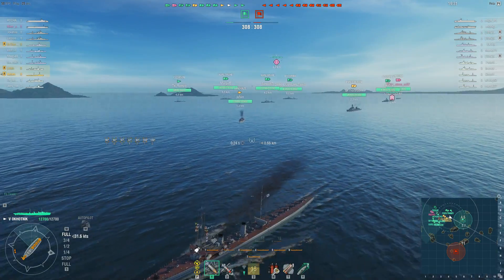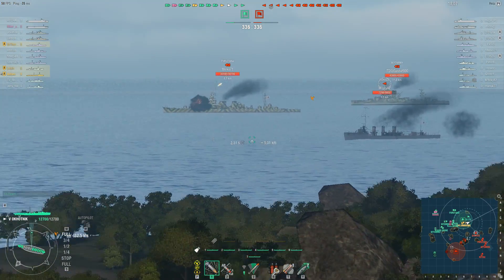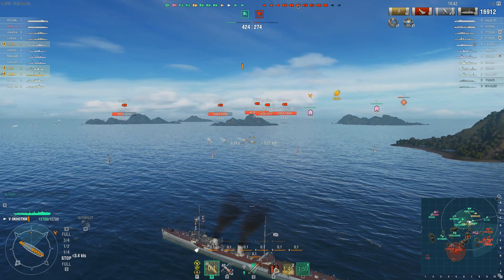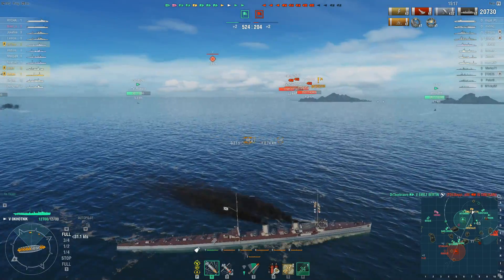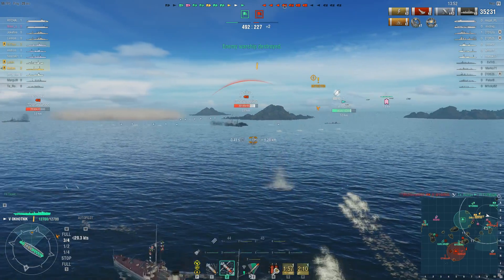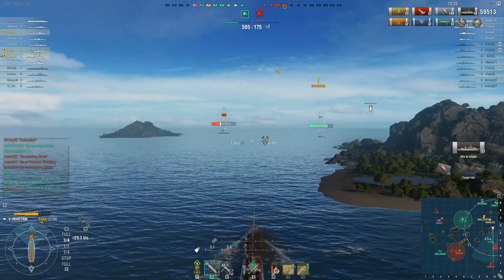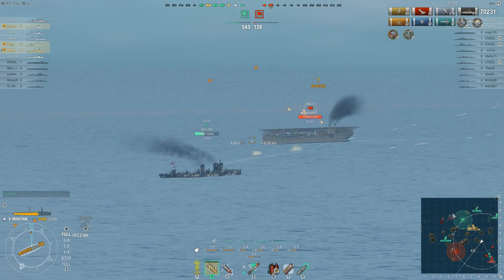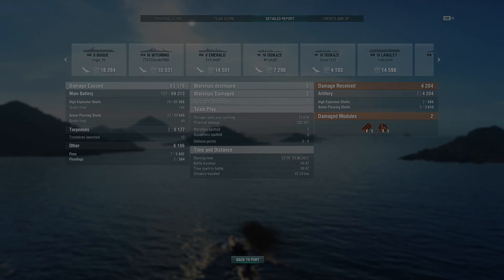World of Warships: Okhotnik, Lowtier Fun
A random battle I played in the Okhotnik.  This ship is a boatload of fun.